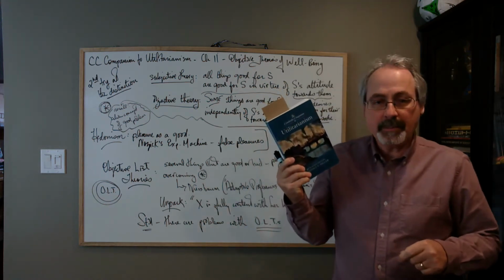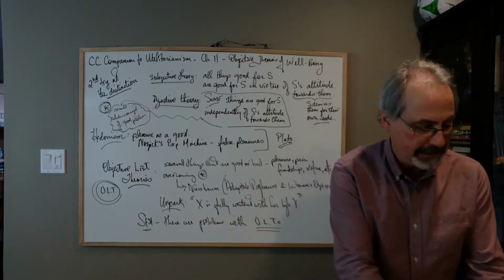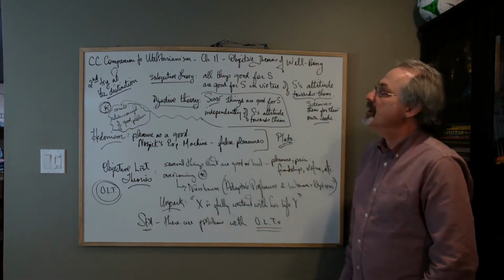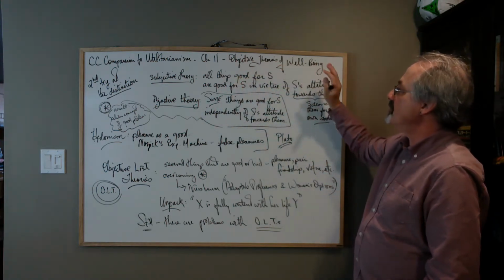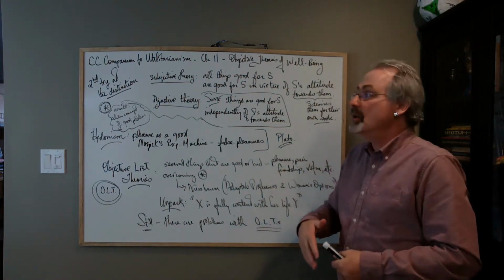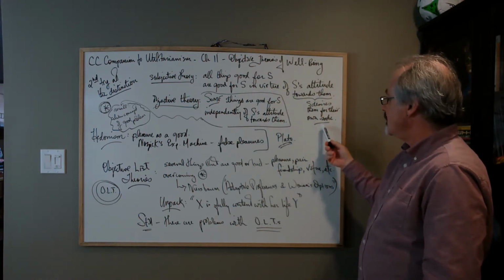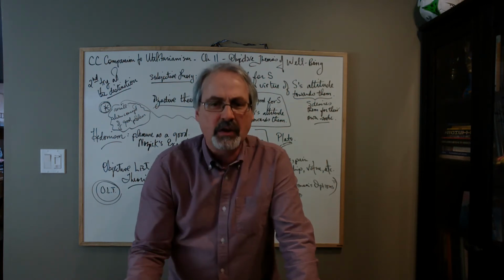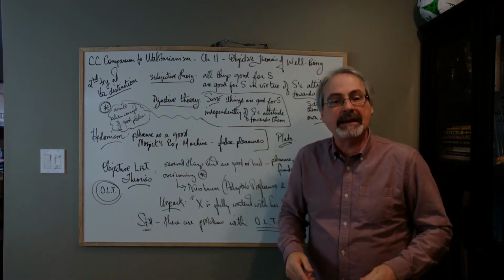CC to Utilitarianism, Objective Theories of Well Being, Ch 11a